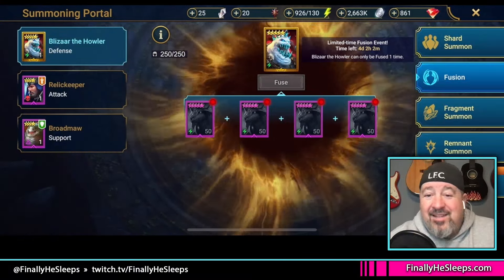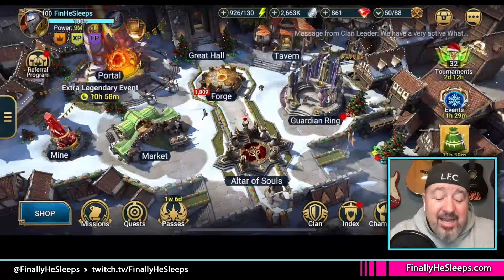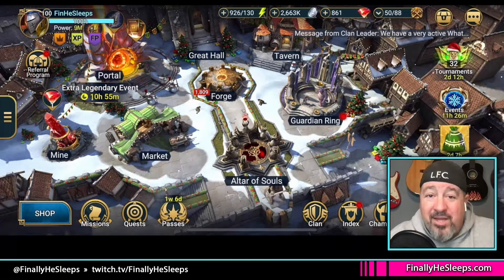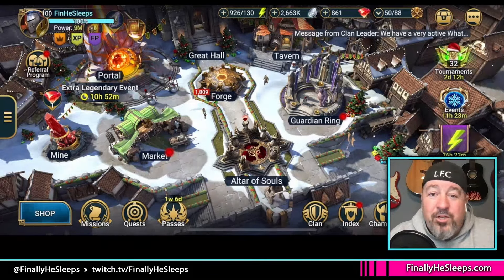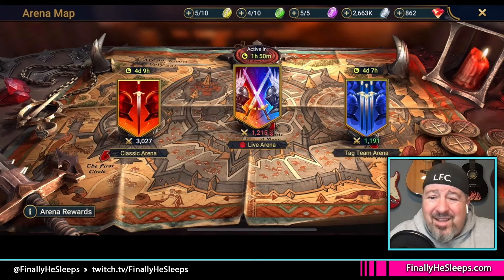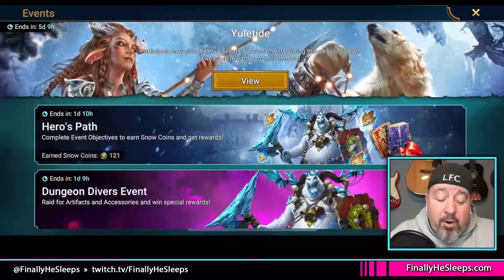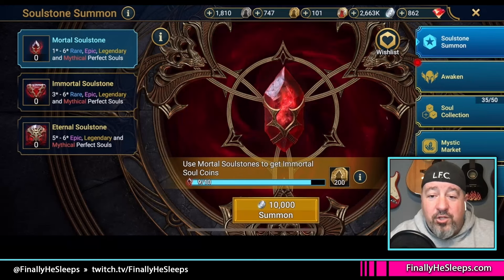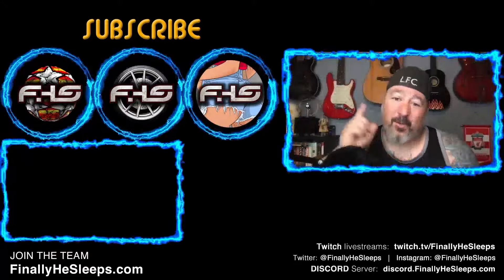CLAIM ANY FUSION CHAMP FREE! - 2-on-2-off Method for Fusion Champs in RAID: Shadow Legends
If you're at least Level 50, completing the monthly Champion Fusion event should be easily achievable without spending a penny in the game.  Here's how we do this each and every month.

Hopefully you're F2P, but if you're not, here's the quickest way to grab in-game loot by email...

raid raidrpg hell hades hellhades hellhadestv deadwoodjedi deadwood finally he sleeps clan boss unkillable rare common uncommon legendary mythical best champions best clan boss team ultra nightmare hard normal brutal guide trips tricks hacks best raid: shadow legends channel jokes lmao funny fail fyp viral city of sintranos plagueholme deadrise cobblemarket soulcross amius the lunar archon cursed city new content update blizaar the howler december fusion yuletide event tormin the cold